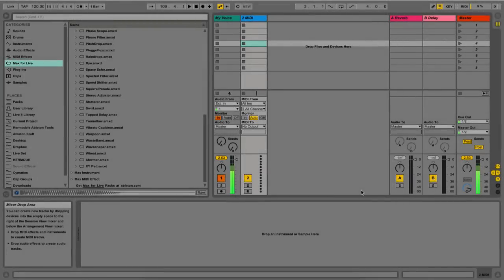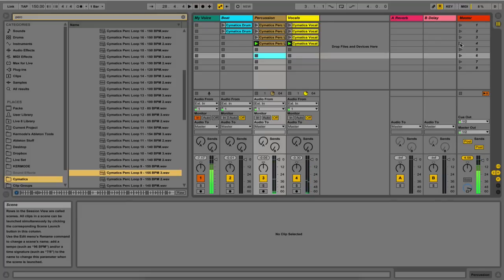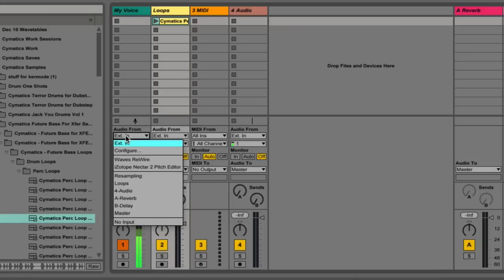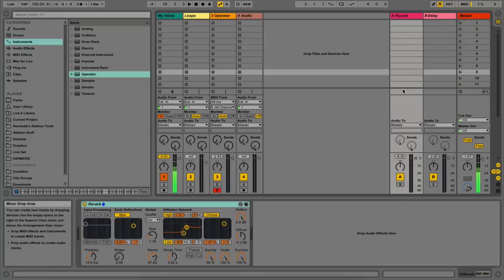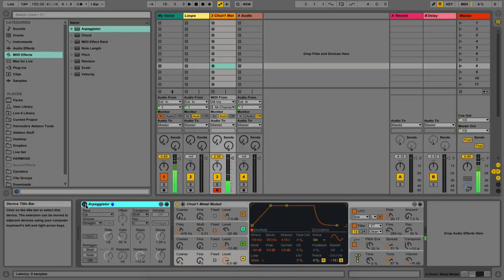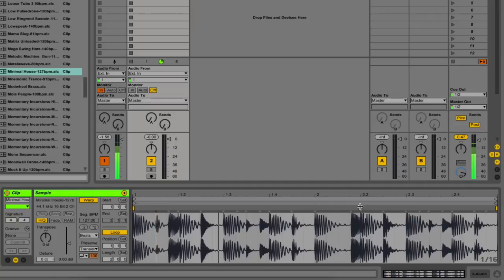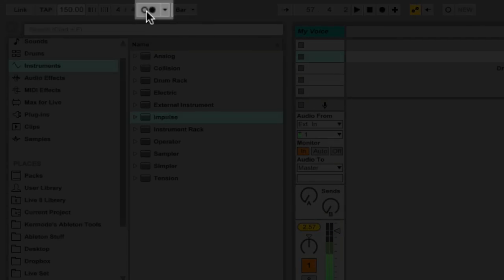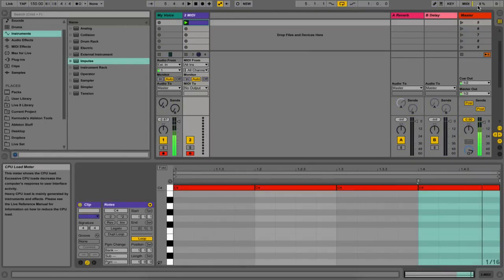Ableton Live 9 Beginner Tutorial Pt 1 - Full Overview & Optimization (2017)